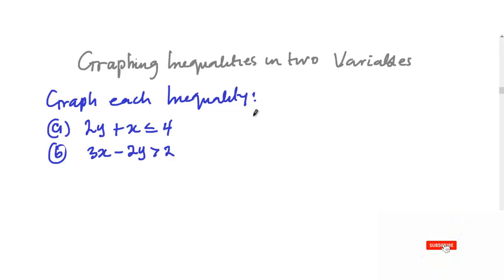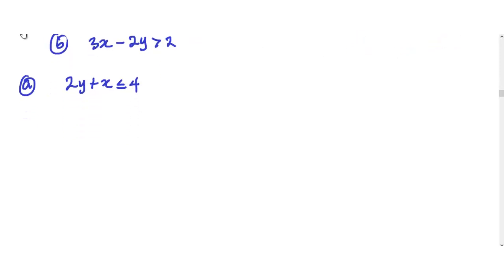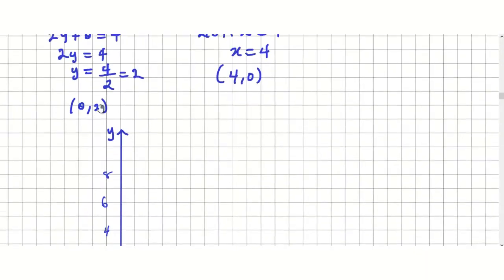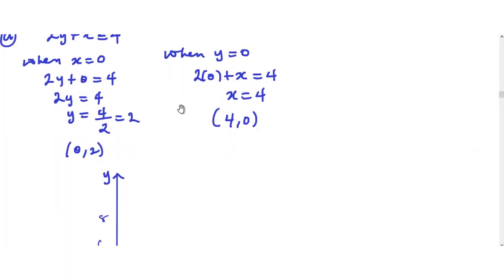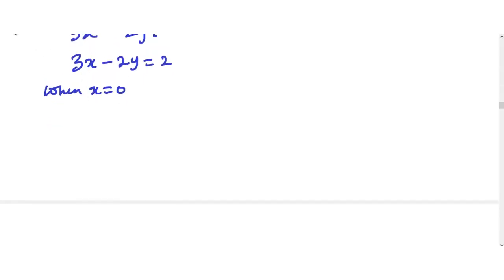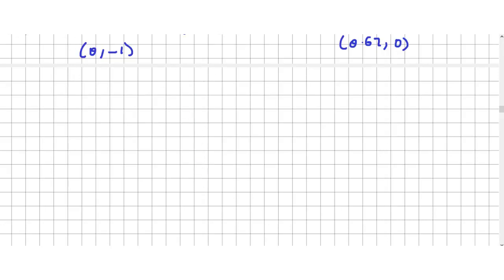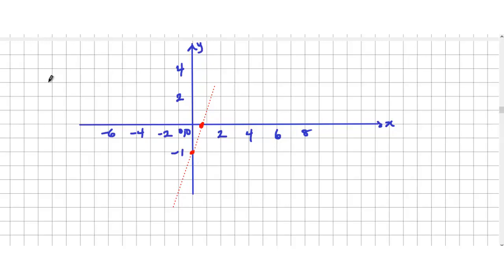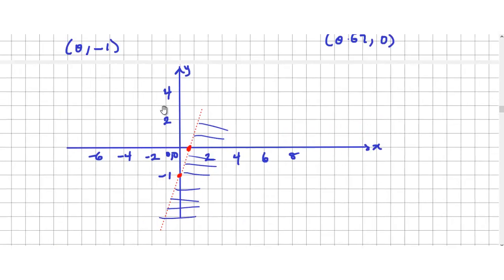Graphing Systems of Linear Inequalities in Two Variables